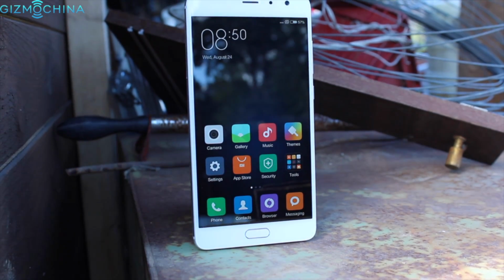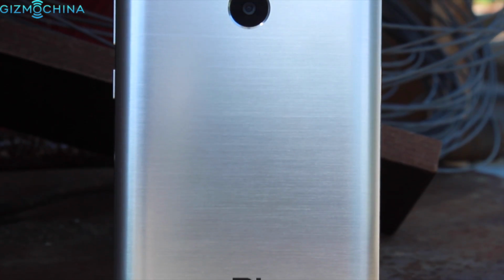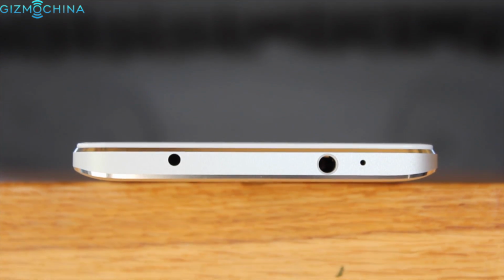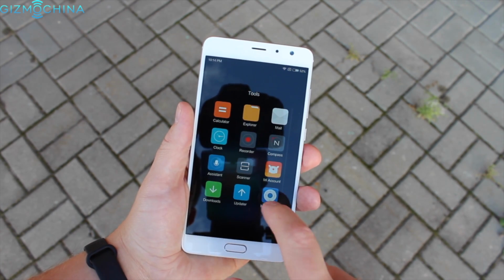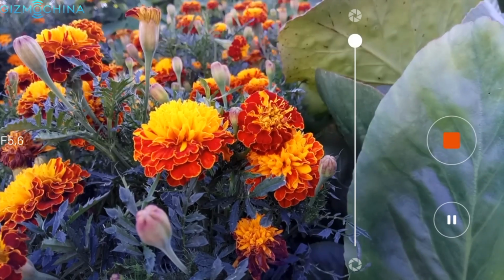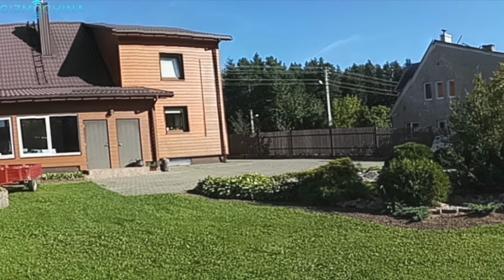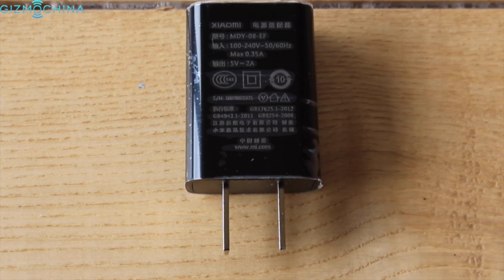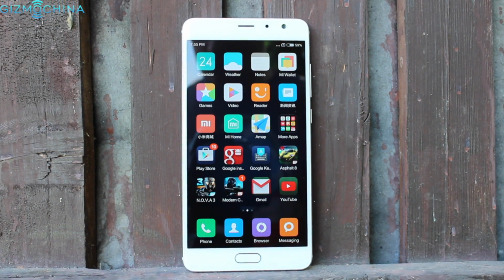Xiaomi Redmi Pro Review: Premium!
Xiaomi Redmi Pro Review

Xiaomi Redmi Pro Review: CONCLUSIONS

The Xiaomi Redmi Pro is a solid device for the price of around $250.

First of all, it just looks beautiful and the build quality is top-notch. Also, we have a sharp and vibrant display, user interface that has tons of features and a pretty good overall performance.

Also, the dual camera setup is what makes the Redmi Pro standout. Finally, the battery performance is just fantastic.

On the other hand, you have to know that the phone’s camera struggles in video recording and the selfie camera could be better.

Other complaints would be that the fingerprint scanner does not work straight from the standby mode and you should expect a few skipped frames when playing some 3D games on the highest graphics settings.

Other than that, the Xiaomi Redmi Pro is a great all-around device. Sure, it is not perfect but knowing the fact that Xiaomi usually fixes a lot of things with its software updates, the Redmi Pro is a good phone to buy for less than $250.